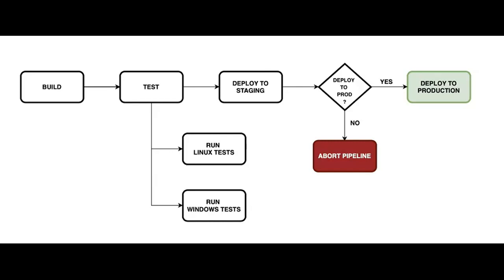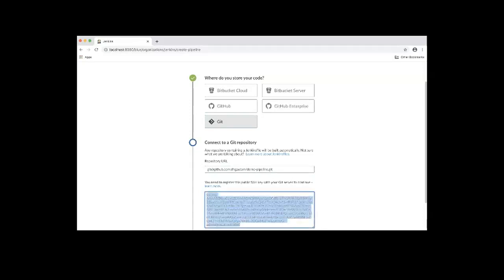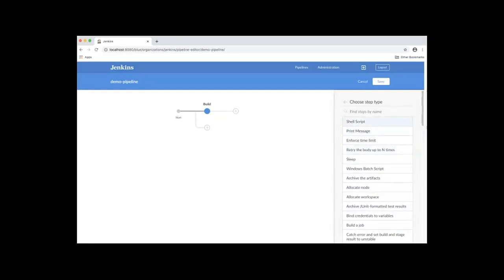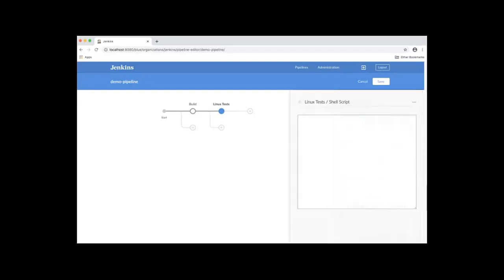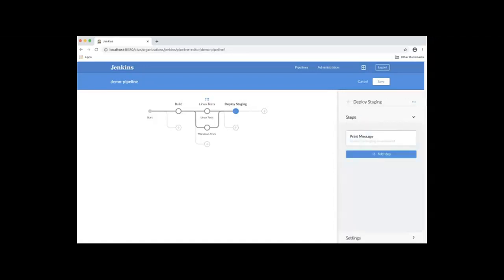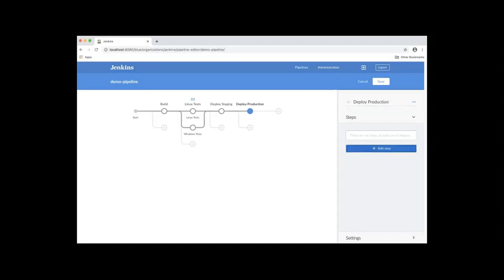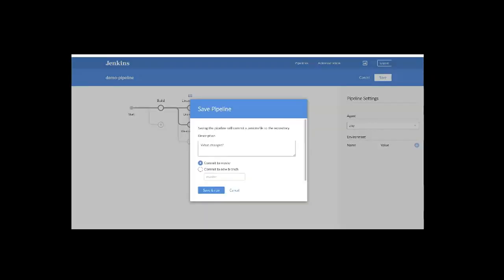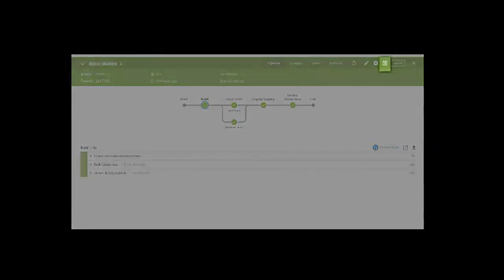Jenkins Pipeline Project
In this video, I will demonstrate how to create and configure a Pipeline project. As part of our Pipeline project, we will add a Build stage.
And, this is where the source code is built and an artifact is generated.